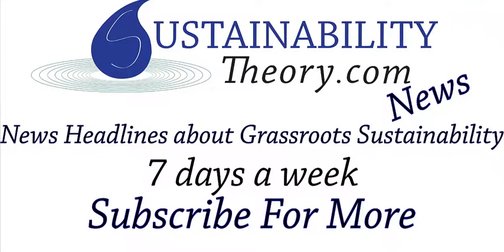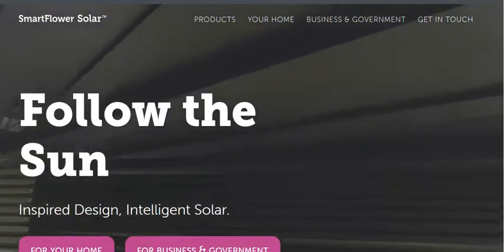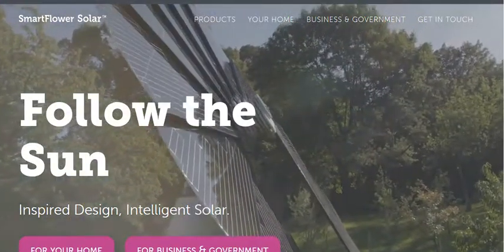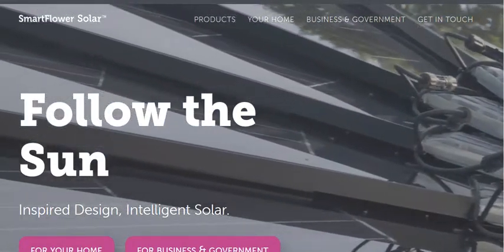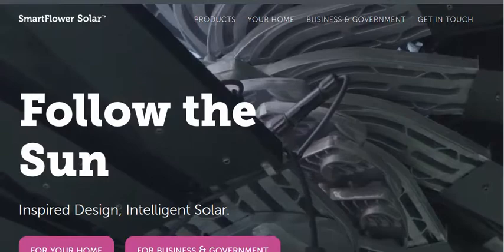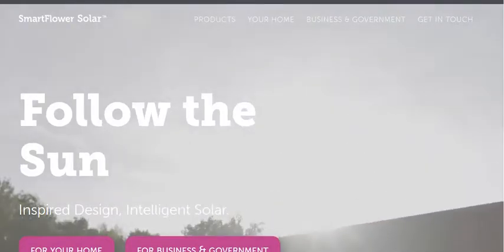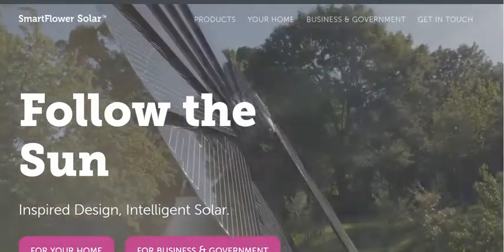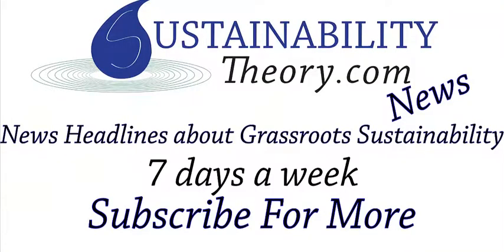This Solar Design Solves Many Problems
The SmartFlower Solar Panel automatically follows the sun, folds away for night storage & wind protection, and it even cleans itself.